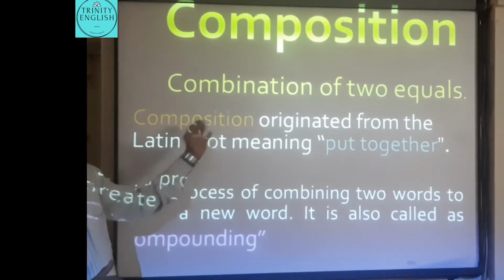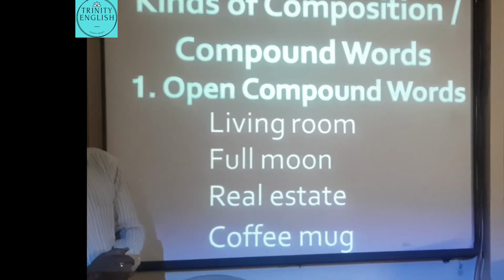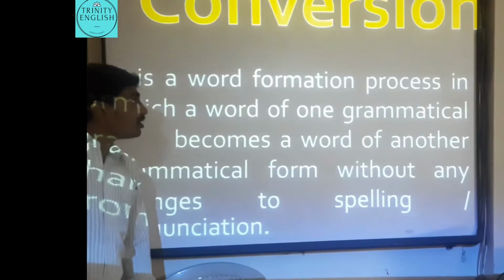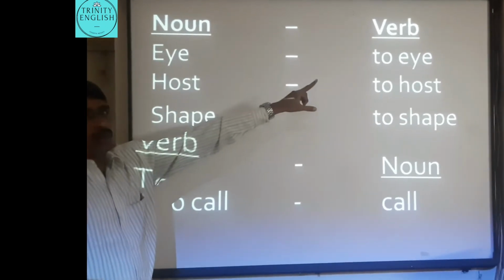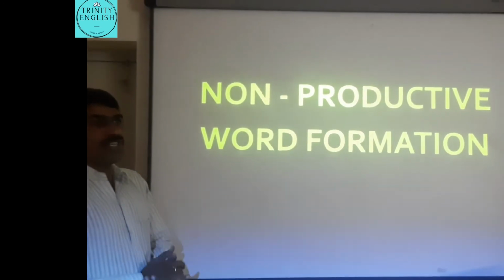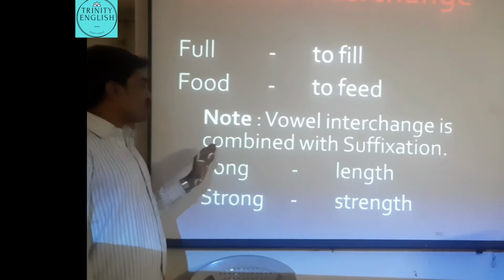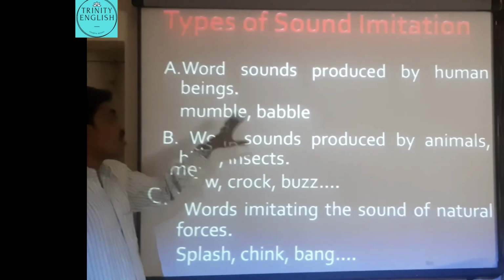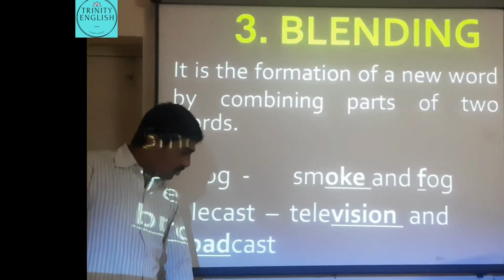(Video-6 Part-2) Word Formation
This video is a continuation of part -1 about Word Formation. In this video I completed the explanation about the kinds of Word Formation.